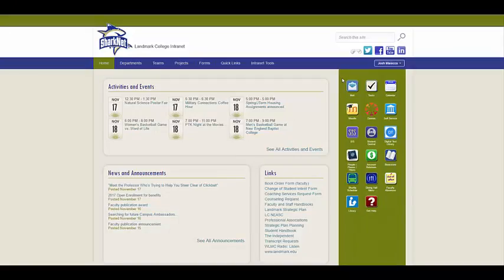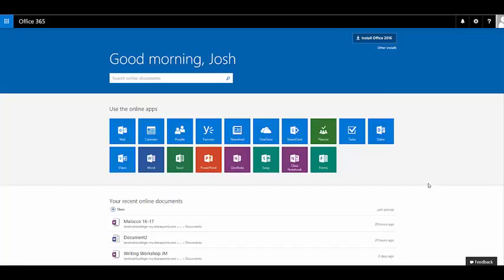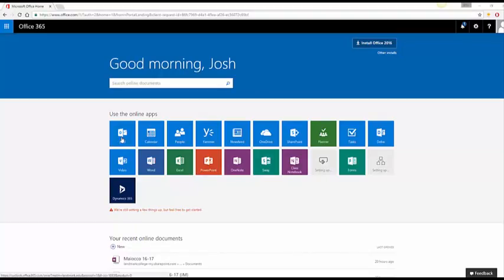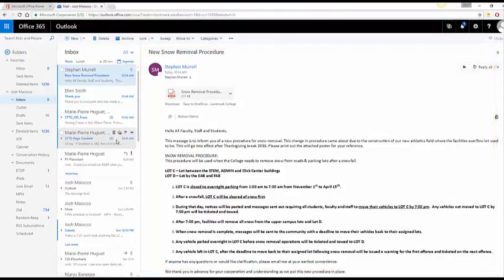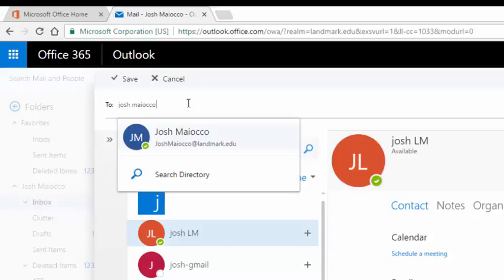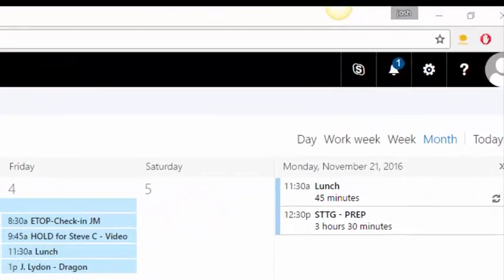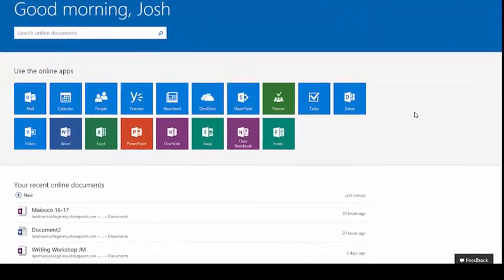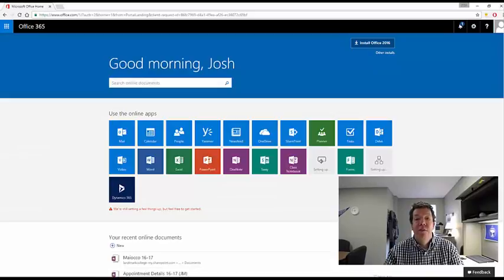STTG - 365 & Email